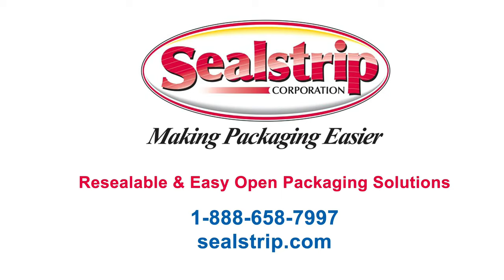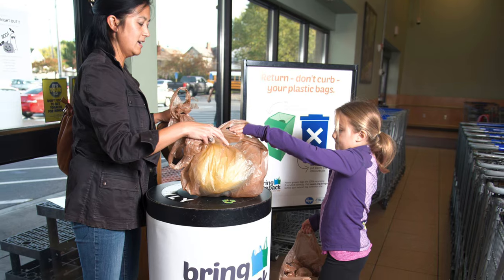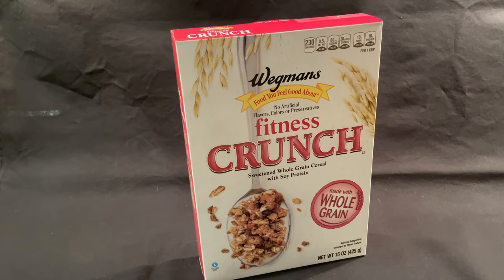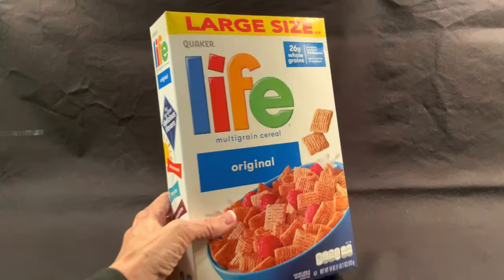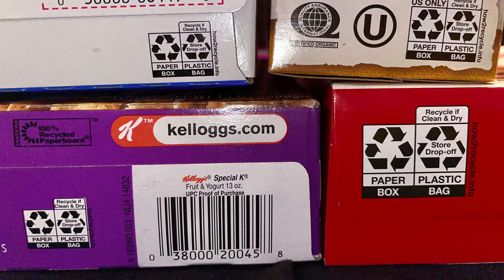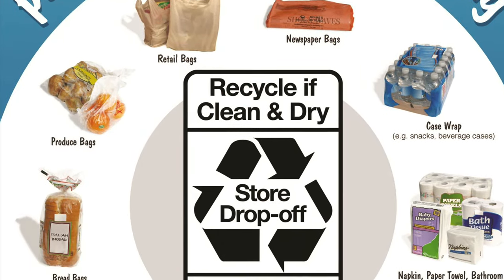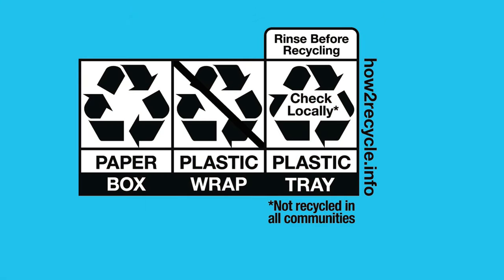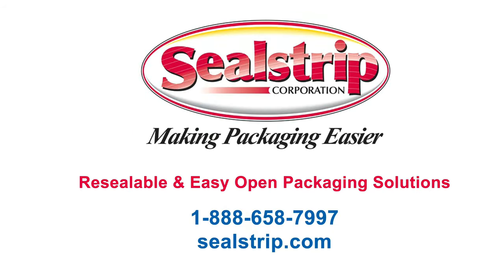Packaging That Works: How2Recycle for Bag-In-Box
Welcome to Packaging That Works, I’m Jo Anne Forman.
The flexible packaging industry has been feeling the growing impact of sustainability.
Currently we are seeing a transition of some bag packaging to mono-materials for recycling at the Store Drop-off.
The previous recyclable label system was confusing to consumers. Is it 1,2, 4, ...7?

Consumer participation is a key part of being able to meet sustainability goals.

Packaging that Works for consumers will include these How 2 Recycle labels in a way that makes them easy to locate and read.

Here we have four bag in box cereals: Wegmans private label, Kellogg’s, Quaker Oats, and Nature’s Path.
These are a few of the cereals currently available with consumer instructions for recycling both the bag and box package components by using two side by side recycle symbols, one for the paper box and the second one for the Store Drop-off plastic bag.
We can expect to see many more bag in box packages with these dual instructions as the CPGs change the bag materials to comply with recycling requirements and update the box printing. As consumers need to see and understand these symbols to follow the recycling instructions, the sizing of the symbols and their printing on a contrasting background may make a difference in participation.
Let’s compare these symbols on the 4 boxes. Notice the red Wegmans box, it has larger printing of the recycle symbols on the contrasting background, this is easier to read and understand.
The smaller black and white symbols, placed on white backgrounds are not as easy to locate. Good work Wegmans!

Nature’s Path Rice Puffs package is a Store Drop-Off recyclable plastic bag. This Store Drop-off symbol is smaller and harder to read.

Consumer participation in recycling is an important part of the circular economy. Packaging that Works for consumers provides them with recognizable visuals to understand How2Recycle their package.

A product packaged with multiple components (paper and plastic) can make recycling confusing for the consumer. However, a clearly labelled package can help consumers better participate in recycling.

Many CPGs have committed to meeting Reusable, Recyclable or Compostable goals for their packaging by 2025.
In the next decade we can expect more focus on reusable and compostable packaging. Many challenges lie ahead, and new technologies in packaging and the recovery stream, and changes to legislation, will help create the roadmap to a circular economy.
Thank you for joining me today for Packaging That Works.